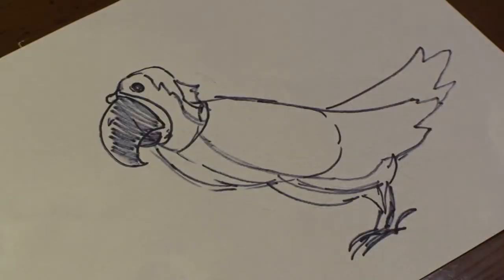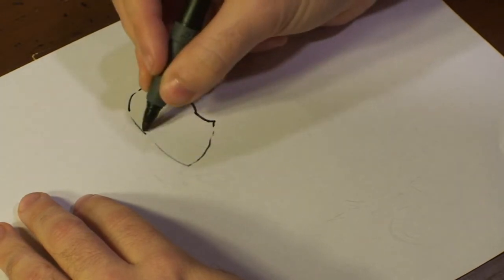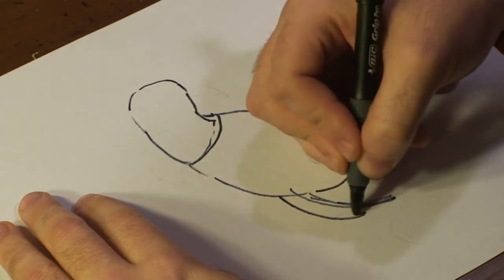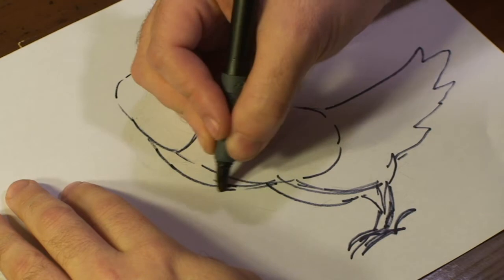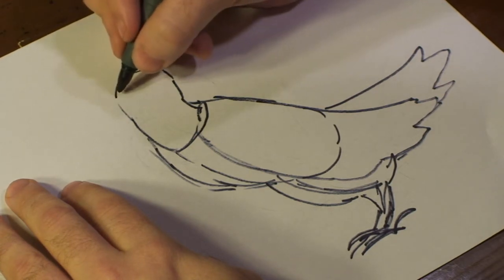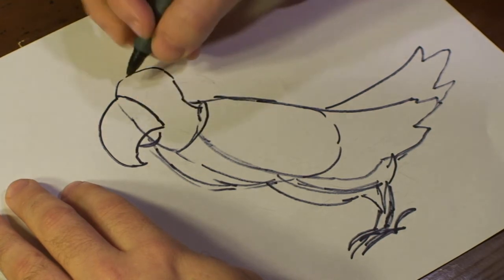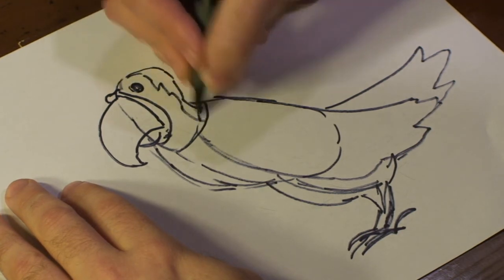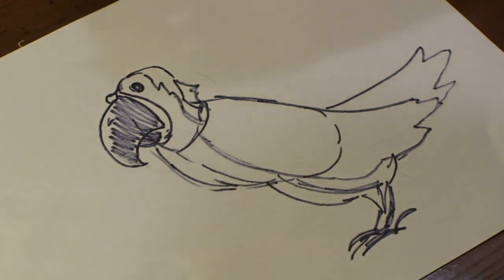How to Draw Animals : How to Draw Parrots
Drawing a parrot is different than drawing almost any other bird you can think of. Draw parrots successfully with help from a professional animator in this free video clip.

Series Description: Drawing animals takes a kind of finesse and talent that is quite different from how you'd draw a person. Find out about drawing animals with help from a professional animator in this free video series.